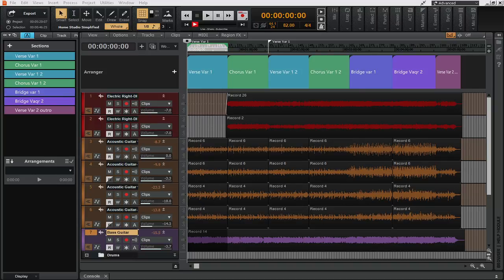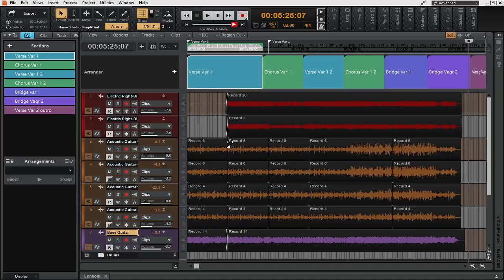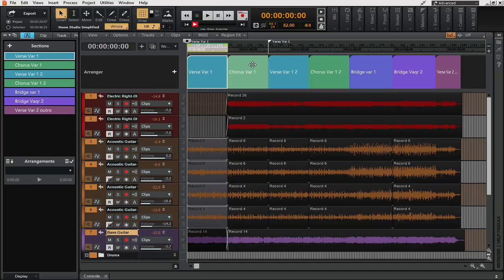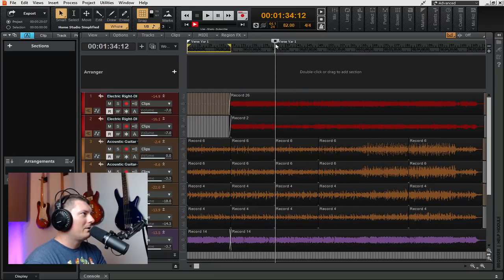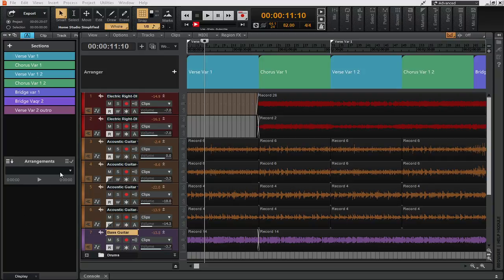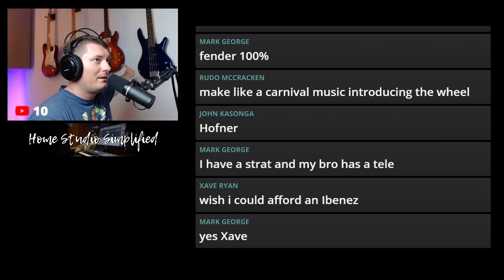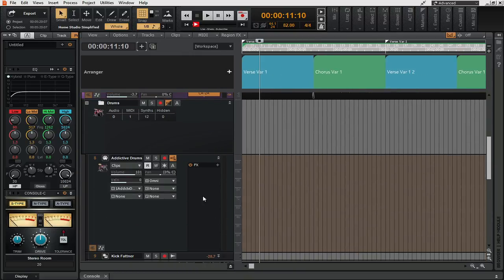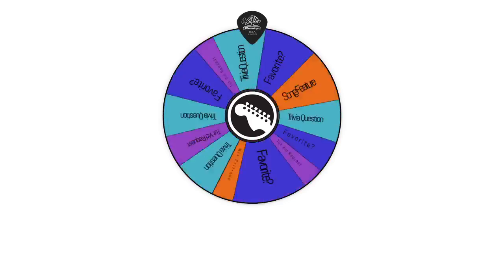Cakewalk Arranger Update Q&A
Cakewalk has a new Arrangement feature that places it in a whole new phase of growth!

Now it would appear that it is in direct competition with some of the heavy hitters in the loop based DAW market! (Abelton Live, Logic, etc.)

Snag up some freebies!